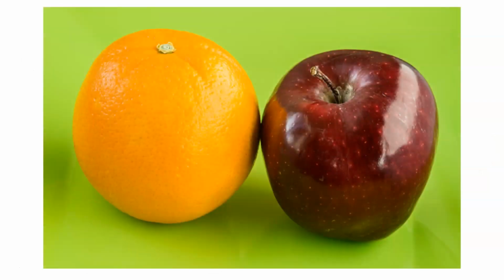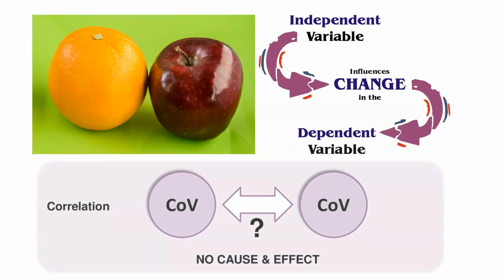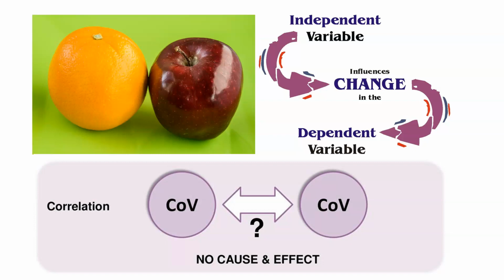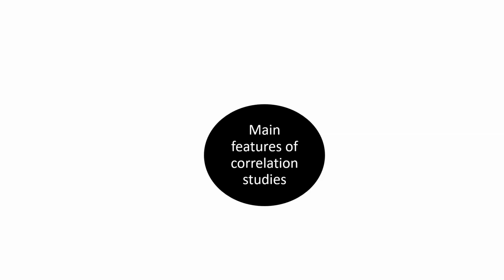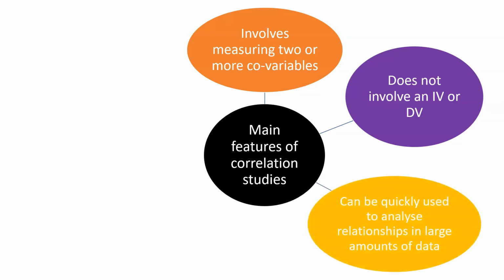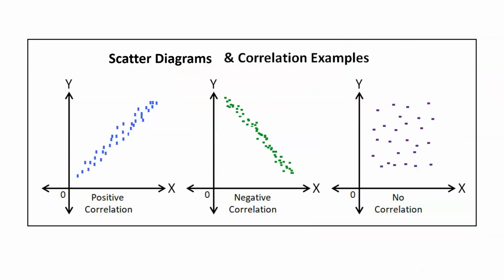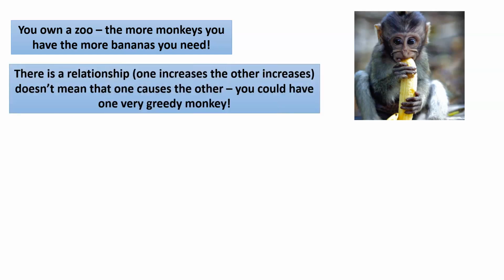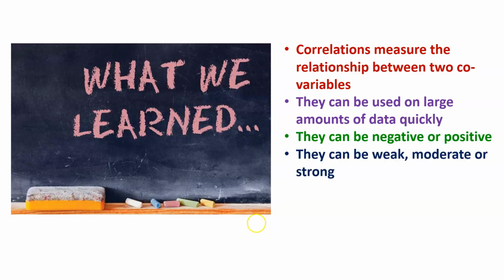Introduction to using correlations in Psychology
A brief outline of correlations as a research method tool in psychology - useful for A level and GCSE Psychology